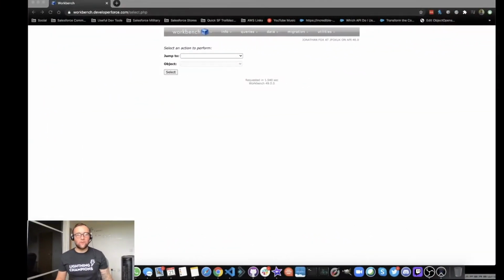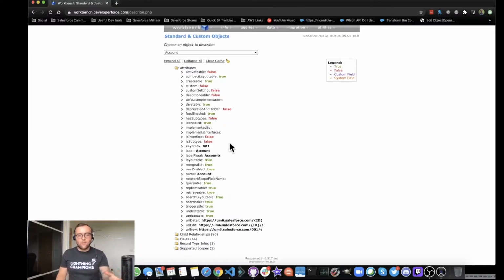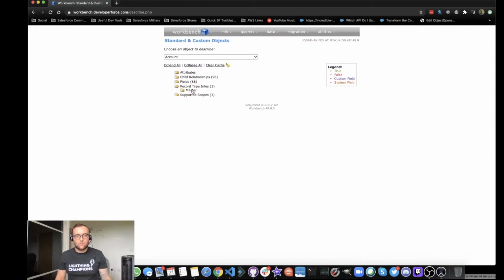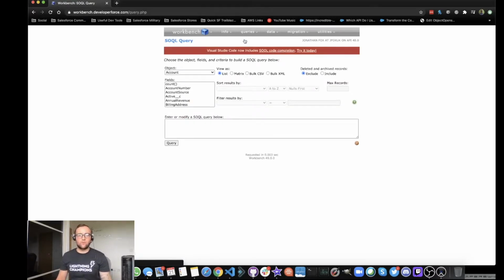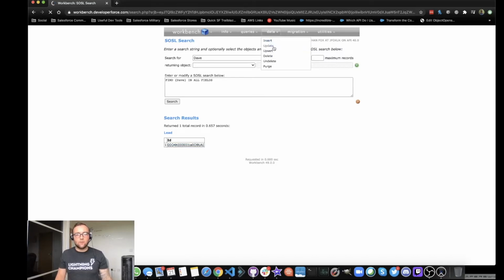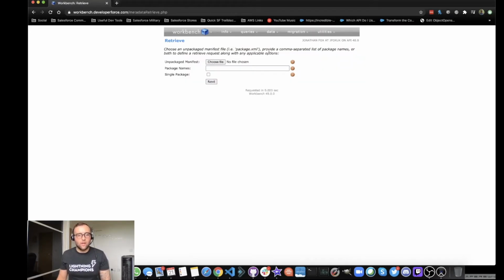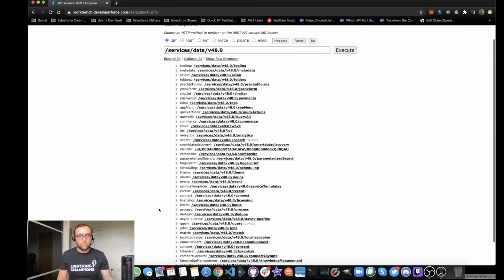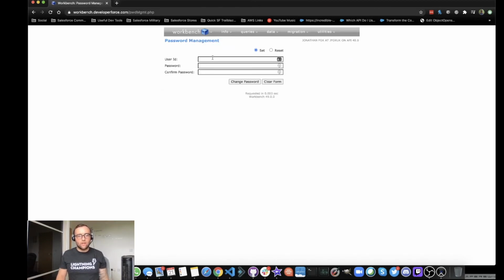Understanding Salesforce Workbench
A whistle stop tour on some of the capabilities of workbench.developerforce.com and how you can use it to speed up your development both declarative and programatic.